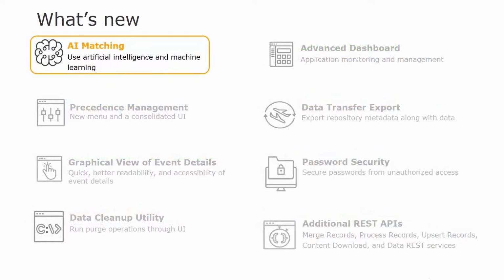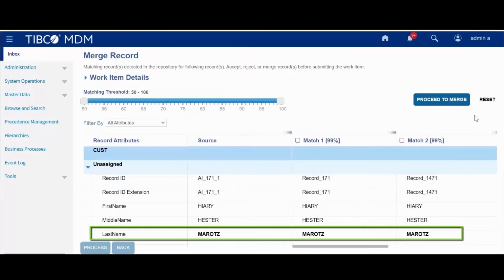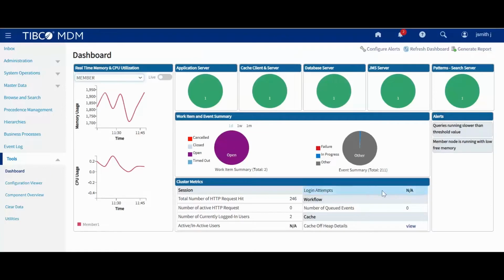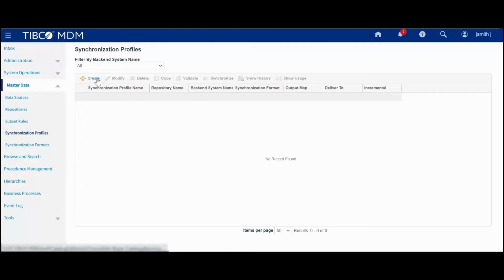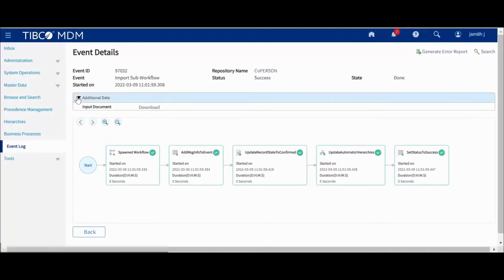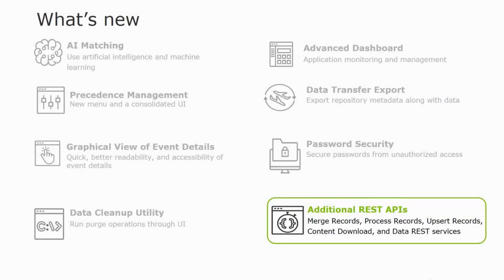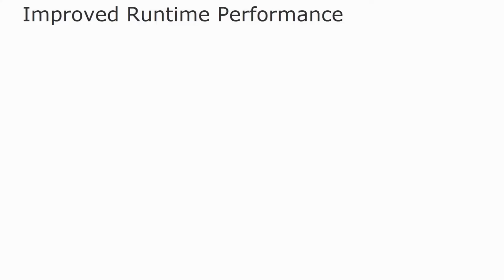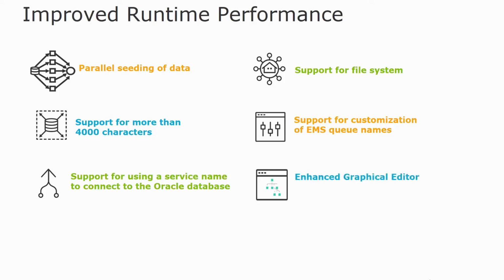What's New TIBCO MDM 9.3.1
TIBCO MDM software is used to ensure that master data is consistent, complete, and accurate throughout the organization, enterprise systems, and partners. Watch this video to find out what's new in the TIBCO MDM 9.3.1 release.

Key Moments
00:00:00  Introduction
0:00:12 List of new features in TIBCO MDM 9.3.1
0:00:20 AI Matching
0:00:58 Advanced Dashboard
0:01:30 Precedence Management
0:01:49 Data Transfer Export
0:02:21 Graphical View of Event Details
0:02:45 Password Security
0:02:57 Data Cleanup Utility
0:03:10 Additional REST APIs
0:03:47 Miscellneous features
0:04:45 Outro